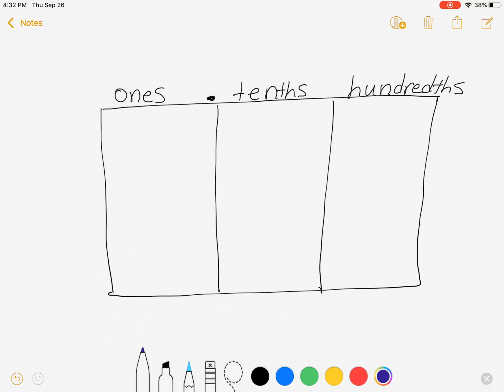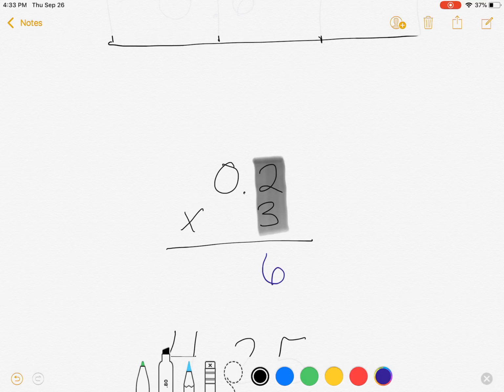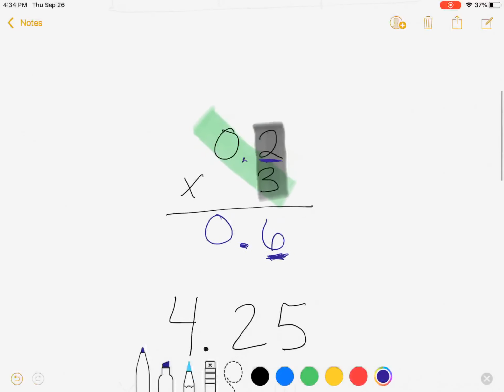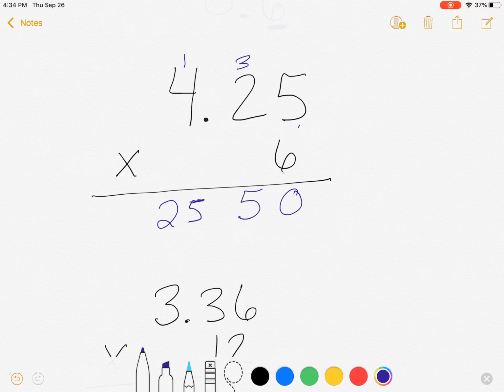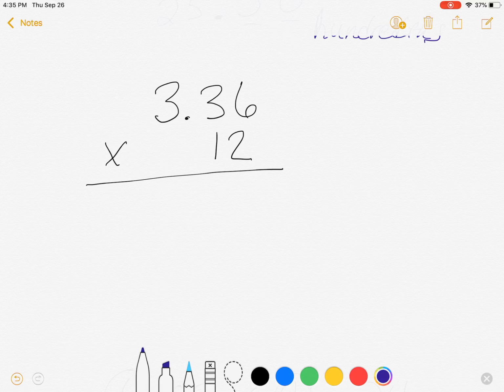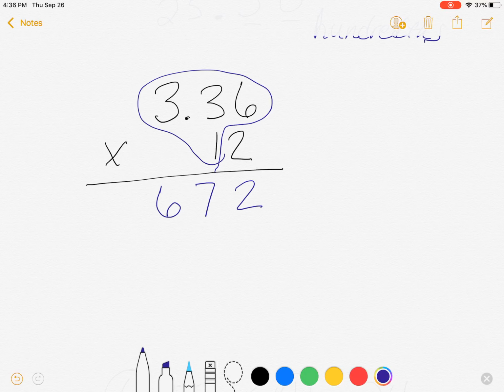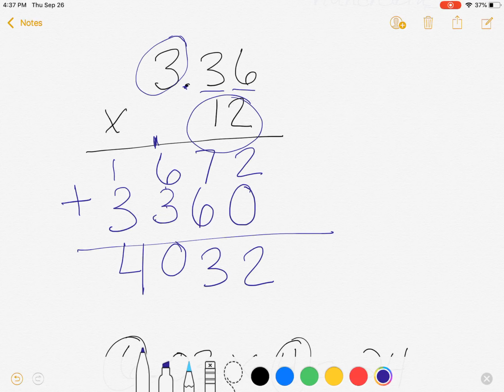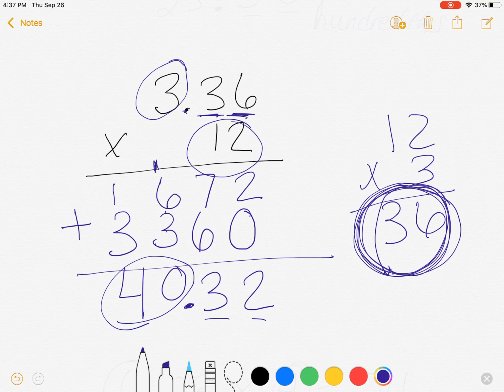Review multiplying decimal fractions